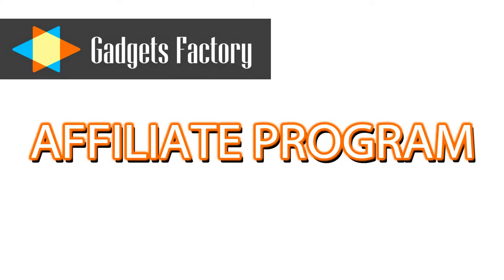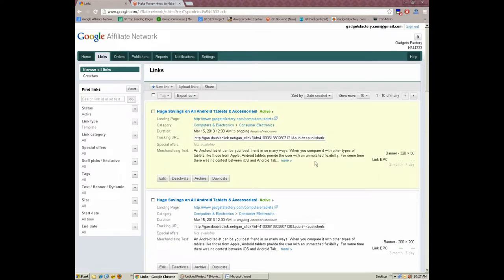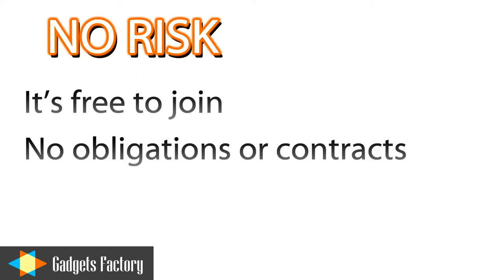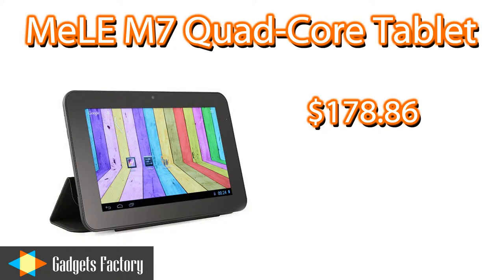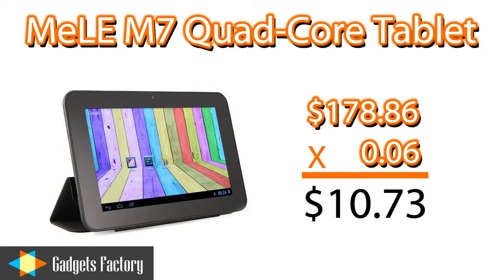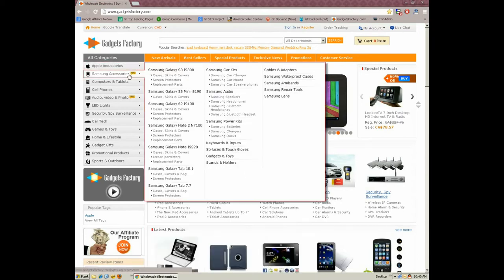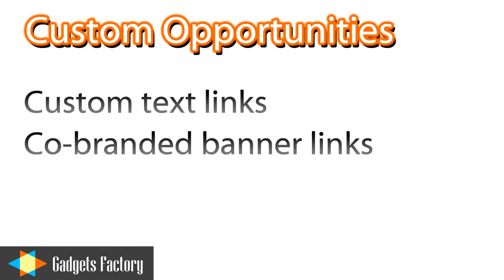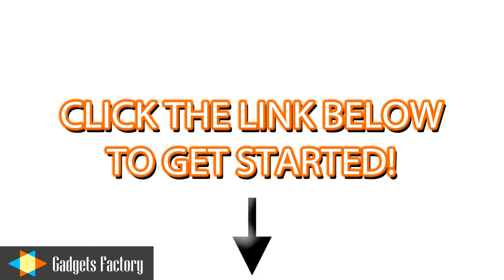Share in the Success of GadgetsFactory! - Join Our Affiliate Program Today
Gadgets Factory Affiliate Program

Join our team and make money with the Gadgets Factory Affiliate Program. Each time you direct a visitor from your website to GadgetsFactory.com and they make a qualified purchase, you earn your commission! Your visitors will be able to choose from over 10000 products so you are sure to begin earning revenue quickly.

The program is simple and easy to use. Here is what you get.
- 6% commission per qualified sale
- 30 -- day cookie duration
- Quick and easy payments received via Google AdSense

It's a very simple set up and you'll have access to all the tools and support needed!